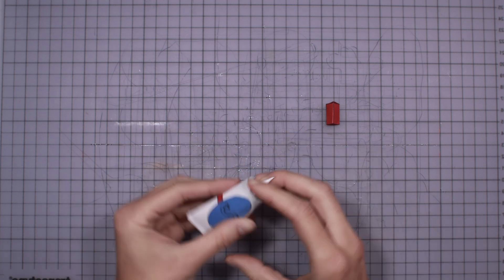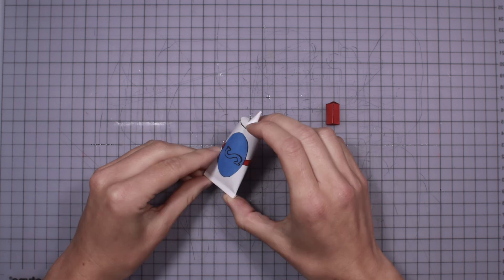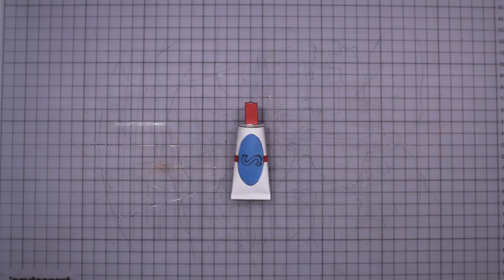How super glue was invented | Moments of Vision 8 - Jessica Oreck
Today, super glue is a nearly indispensable household item — but its incredibly sticky nature almost caused it to be abandoned in the development phase ... twice. In the eighth installment of our ‘Moments of Vision’ series, Jessica Oreck shares the wartime origins of this sticky substance.

Lesson and animation by Jessica Oreck.